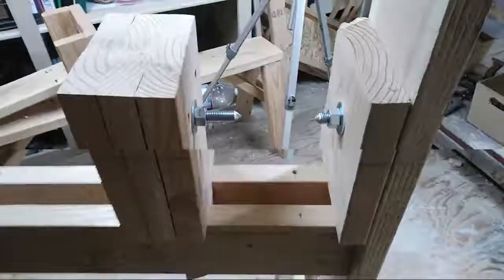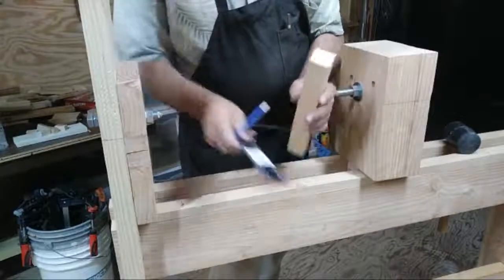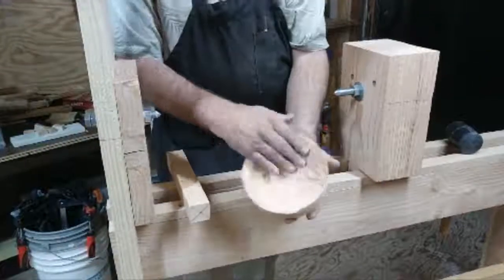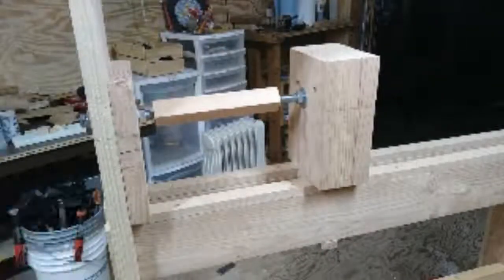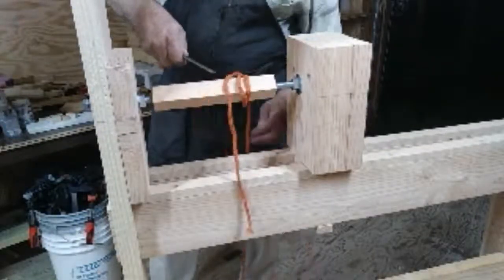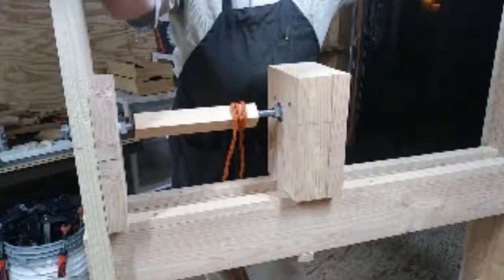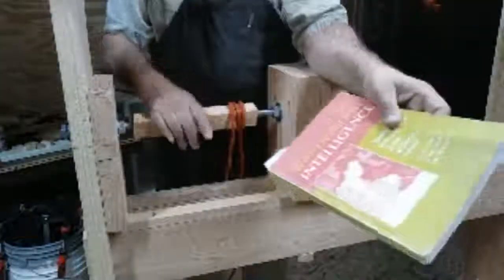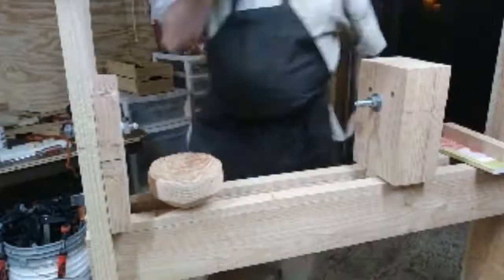Update On The Spring Pole Lathe